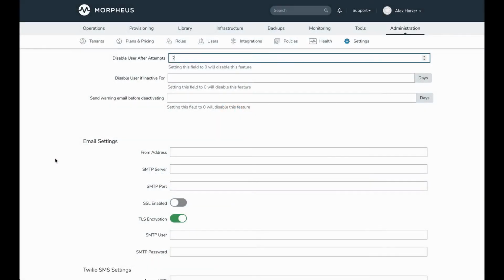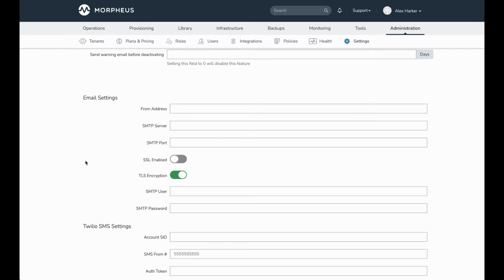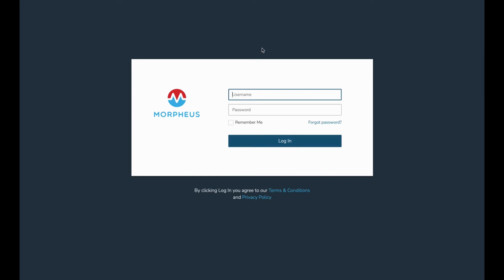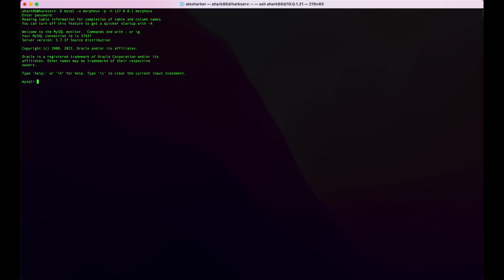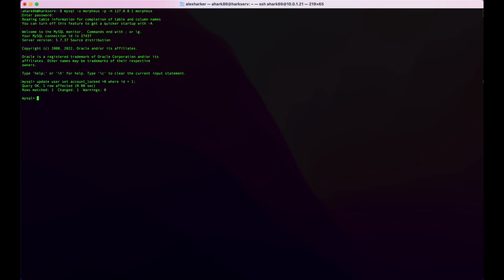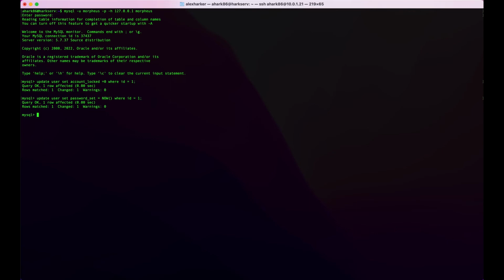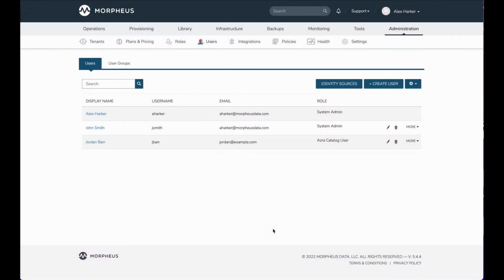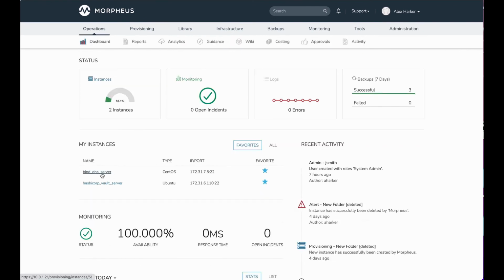Recovering a Locked Out Appliance | Morpheus Data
In this video, Alex Harker explains how to re-access your Morpheus appliance in the event that every admin account gets locked out, and the appliance is inaccessible.